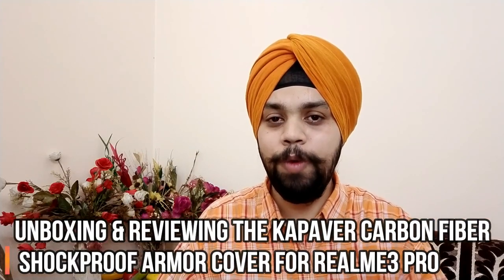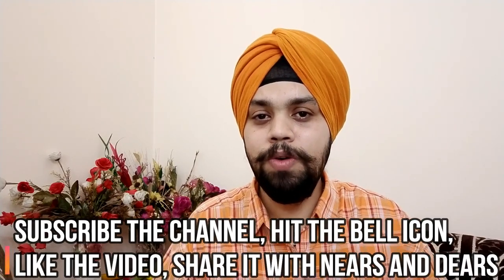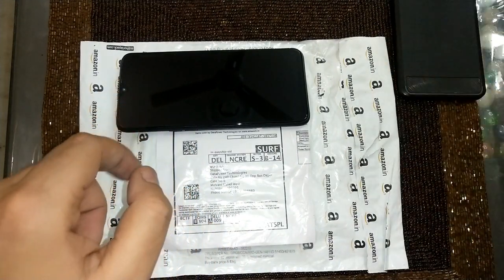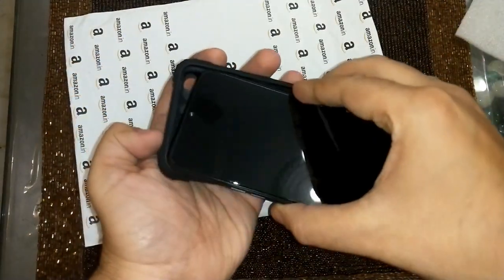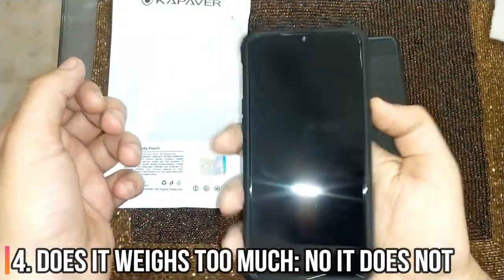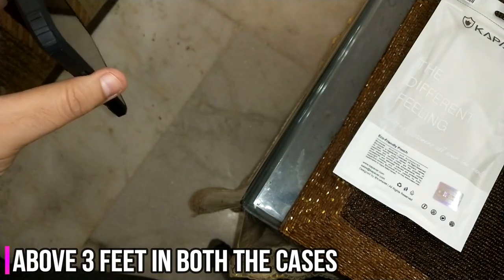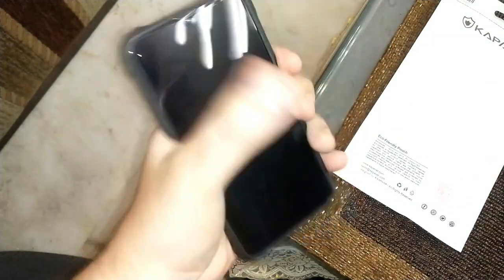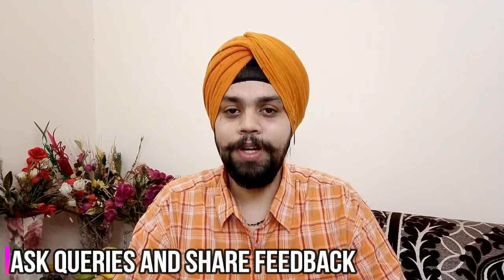REALME 3 PRO BACK COVER KAPAVER BEST COVER FOR REALME 3 PRO ONLINE-NOT IN GAFFAR MARKET KAROL BAGH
Dear All,

FTLOG is back with a new video, showcasing “KAPAVER CARBON FIBER ARMOR COVER” for Realme 3 Pro.

We are doing the unwrapping and review of this cover so as to answer the mentioned below:

1. Is it any good to the local cover available?

2. It is on the heavier side?

3. How is the fit and finish?

4. Will it be able to save the phone from drops?

5. How about the cut outs are they aligned perfectly.

6. SHOULD YOU BUY IT OR NOT?

Post this video you will be able to take a call if you should buy this cover or not.

Link to buy the cover:

We have tried answering all these questions and hope this will really help you.

Please do:

3. Comment, have a query ask and share your feedback too.
4. Your support is the FUEL

Jai Hind